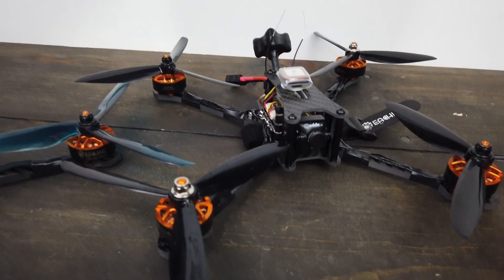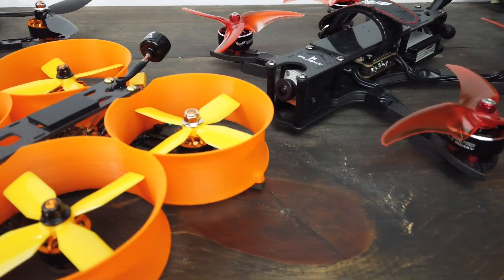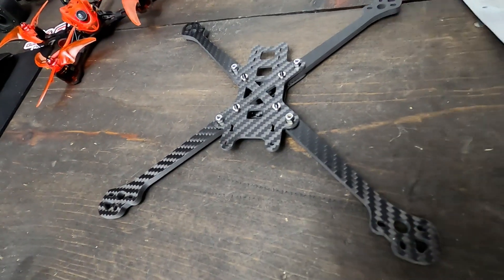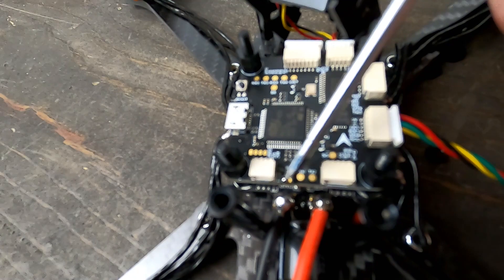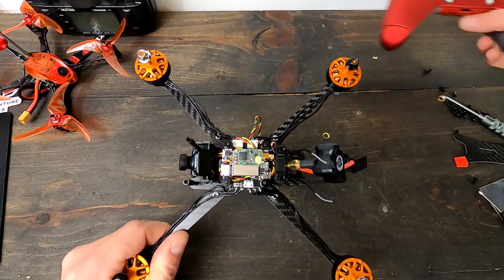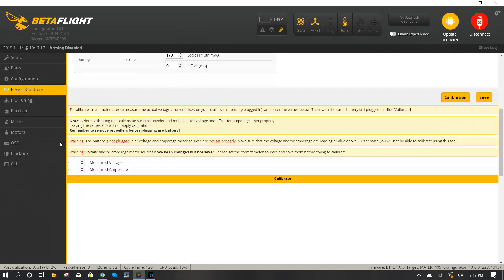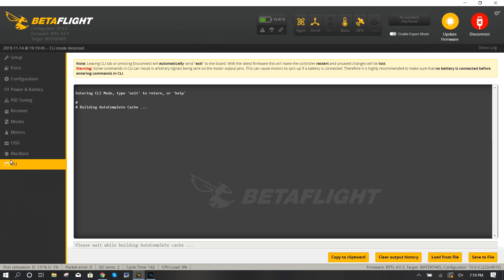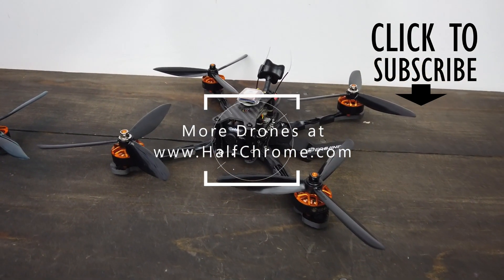Build a Tyro 119 GPS drone for less than $120. We'll show you how.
The Eachine Tyro 119 is a DIY GPS drone. We'll walk you through the build and setup.

Banggood is having a big Black Friday Sale. Learn about it here:
Black Friday Sale
Shopping Guide
$1,000,000 Bonus
Drone and RC Sale
Penny Deals
Low Price Deals